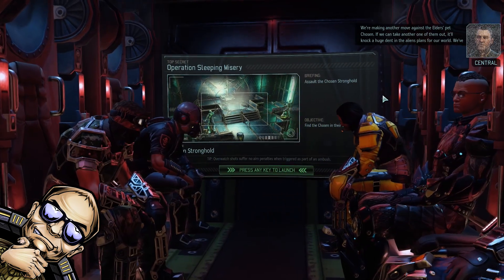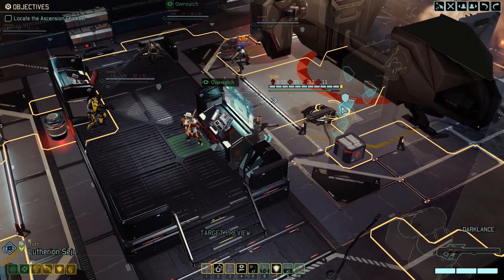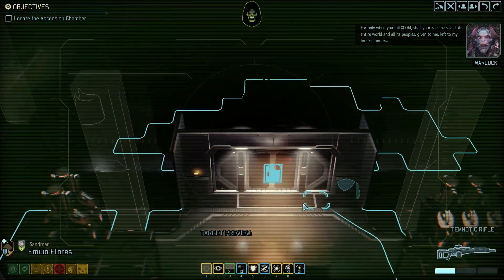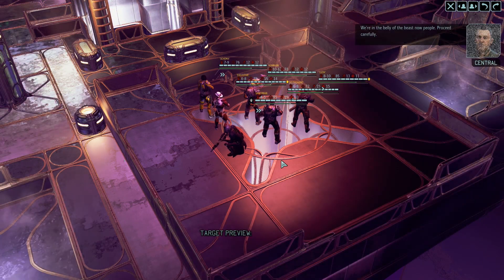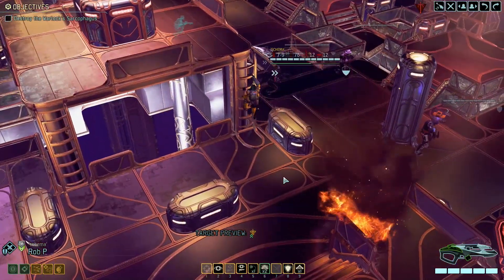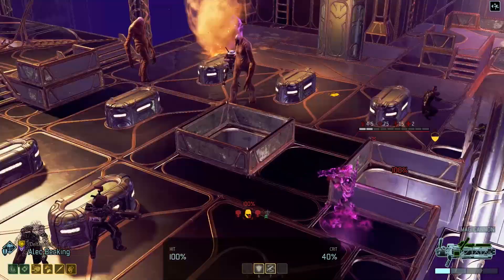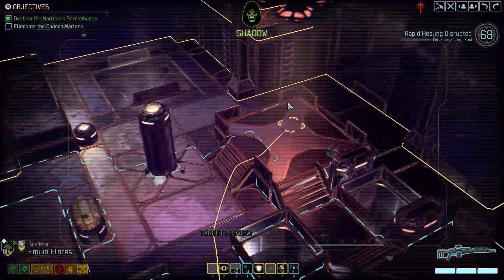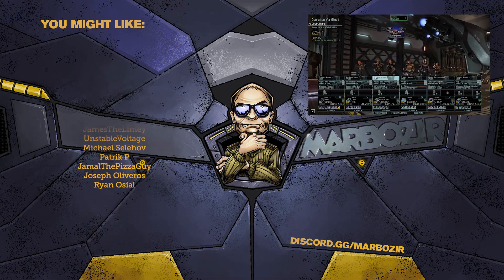Warlock Stronghold [#35] - XCOM 2 War of the Chosen Modded Legend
Welcome back to XCOM 2! This is a new War of the Chosen Modded Legend campaign, with quite a few mods I haven't used previously!